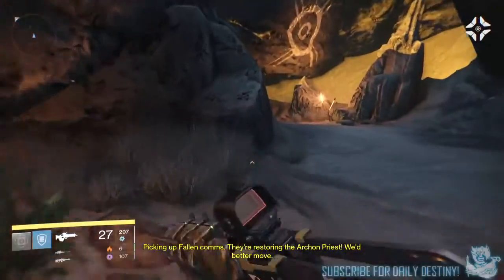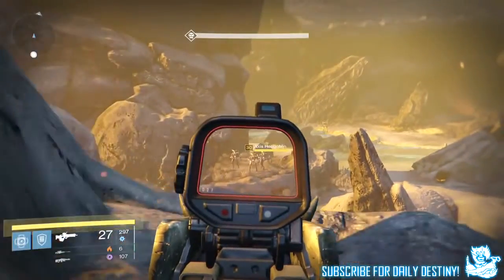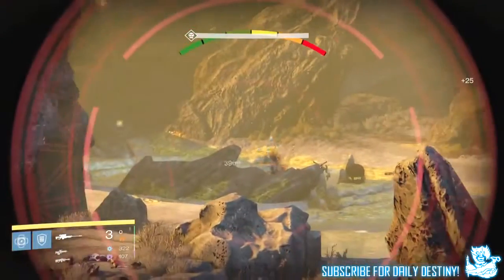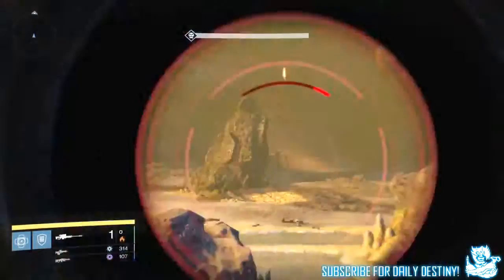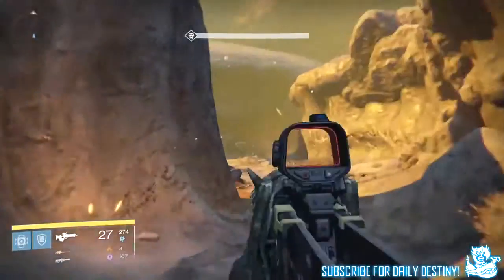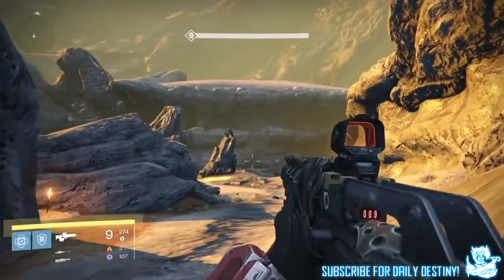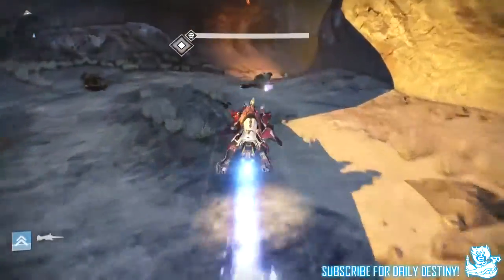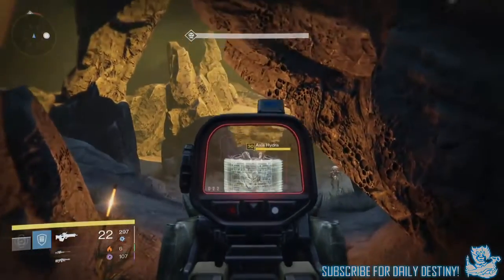24 Destiny Light Level 34 VoG Armor The Reef Social Space New Vendors